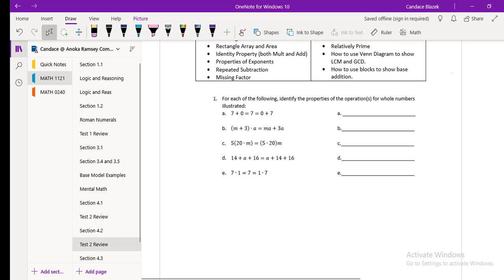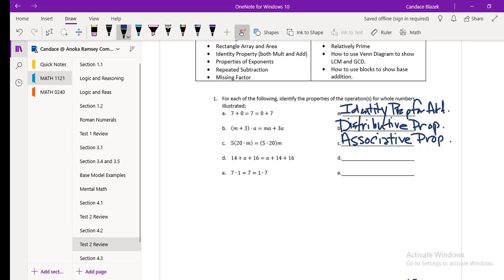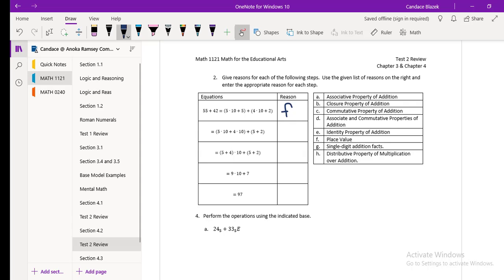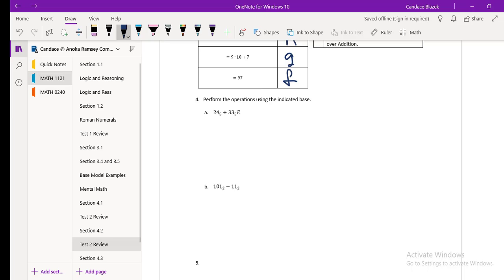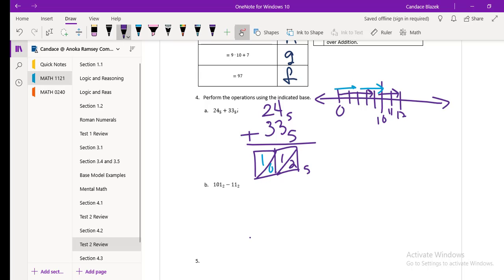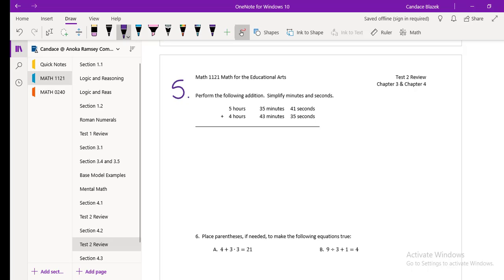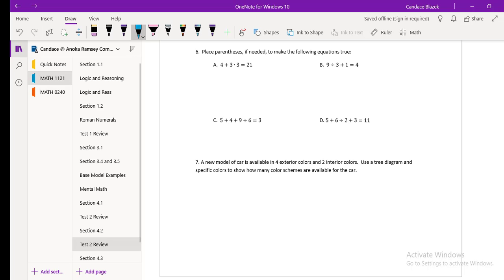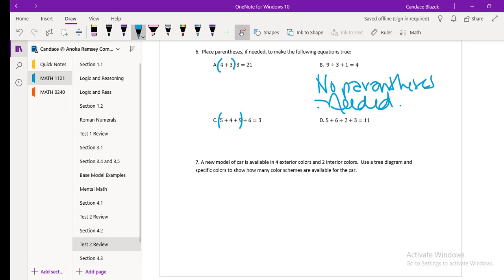MATH 1121 Test 2 Review - 1 through 6